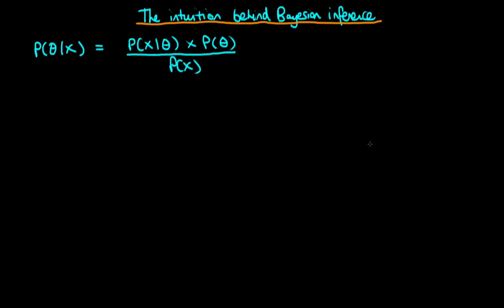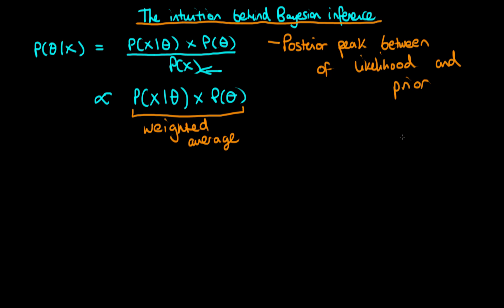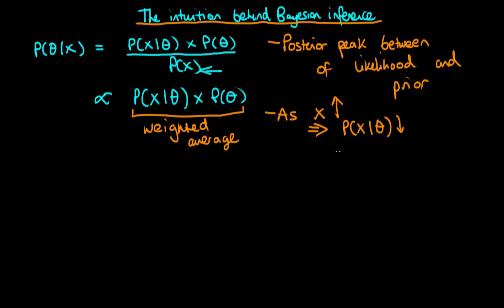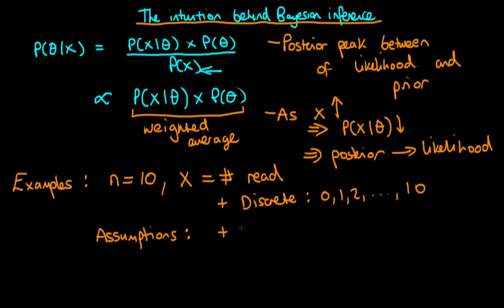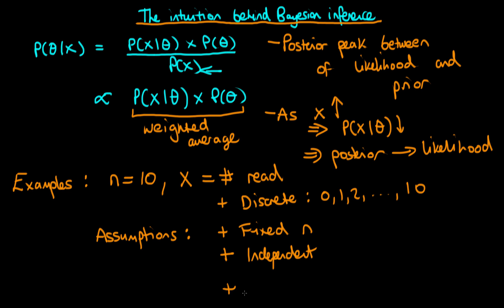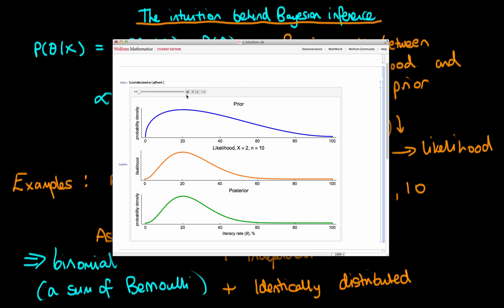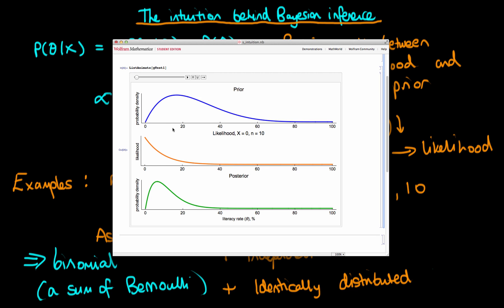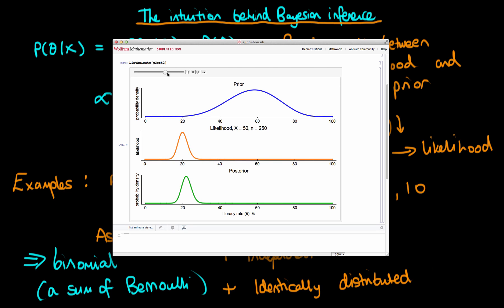Explaining the intuition behind Bayesian inference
Explains how changes to the prior and data (acting through the likelihood) affect the posterior.